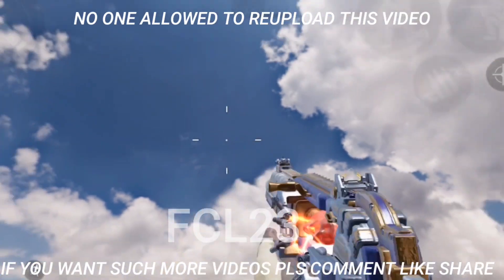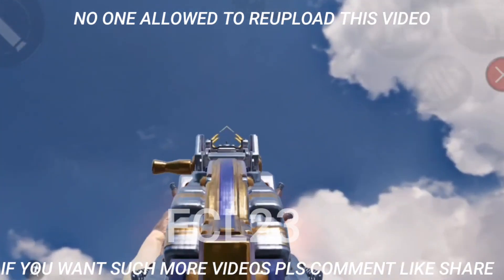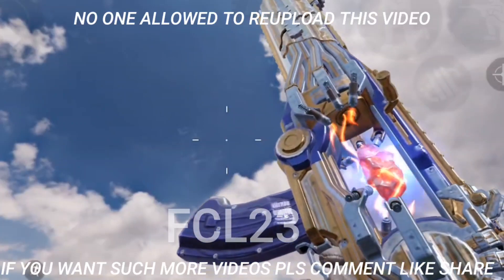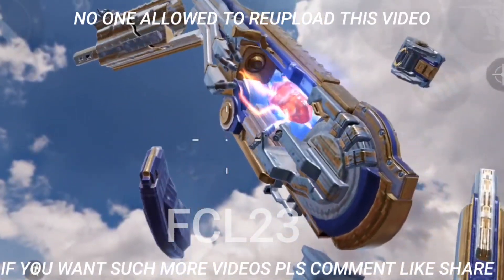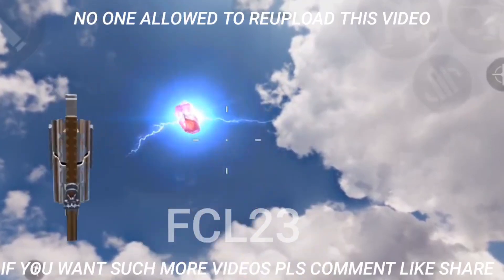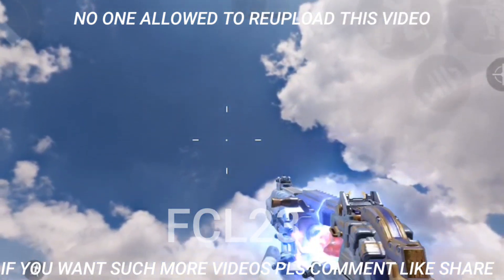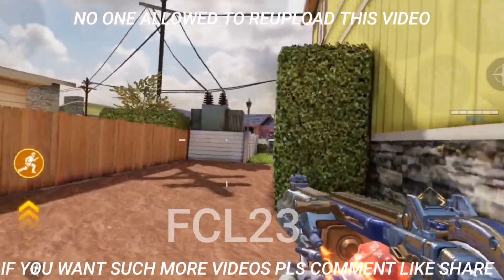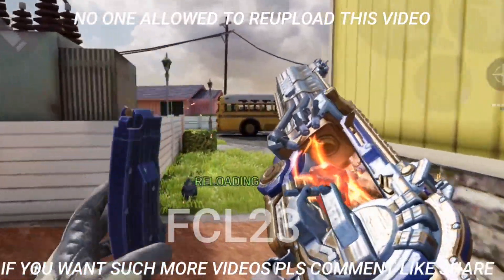🥵 Digital ironsight in mythic peacekeeper 🥵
I request you please drop a like on this video, it motivates me to make more such content.

guys as you know there is no digital iron sight in the mythic peacekeeper so here is just a concept that if it gets iron sight, how will it look like? if you enjoyed this, please comment with your favourite gun. this is just a concept video if you want such more content to see in future than subscribe my channel for more such content.